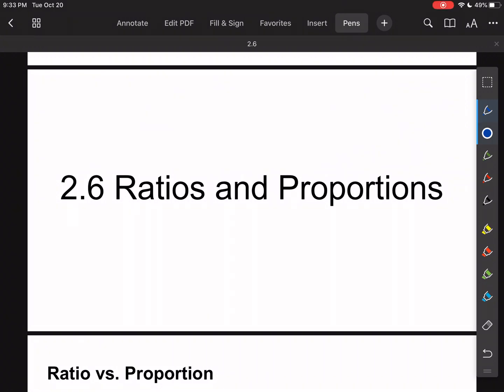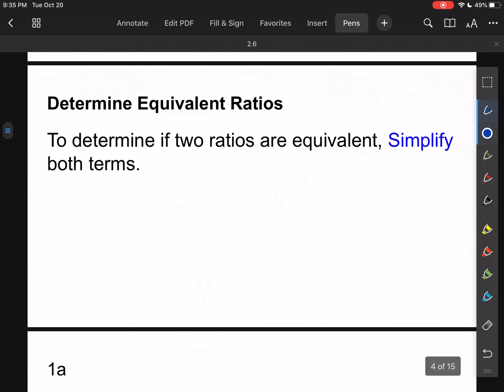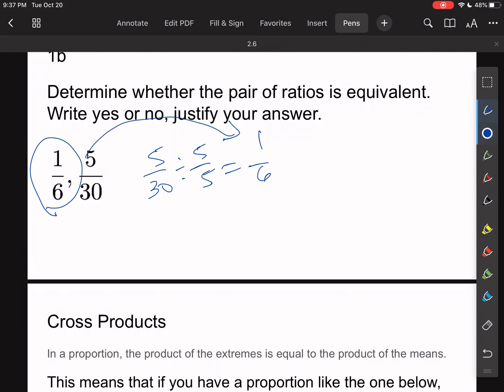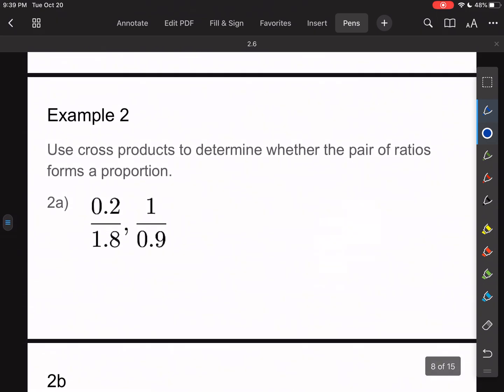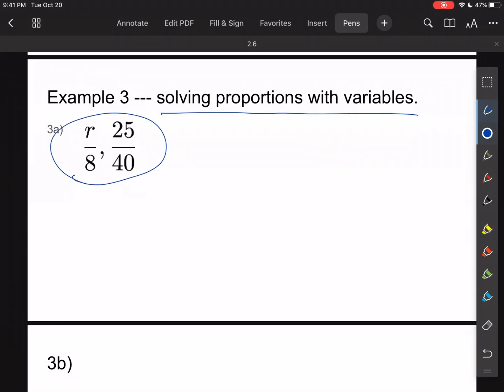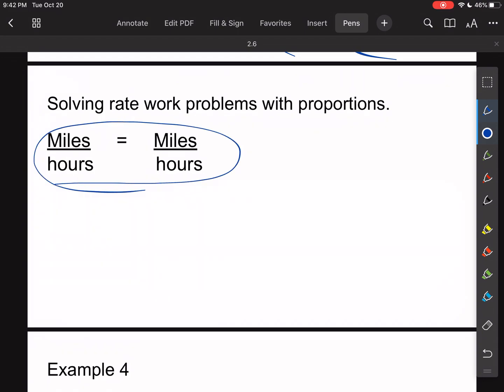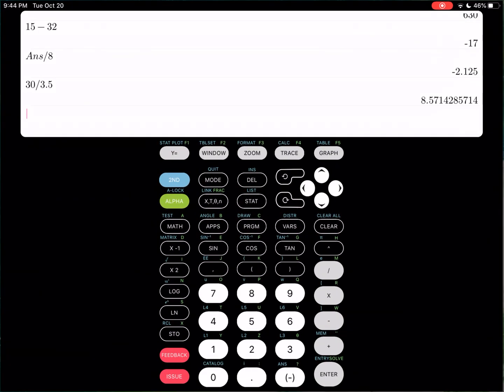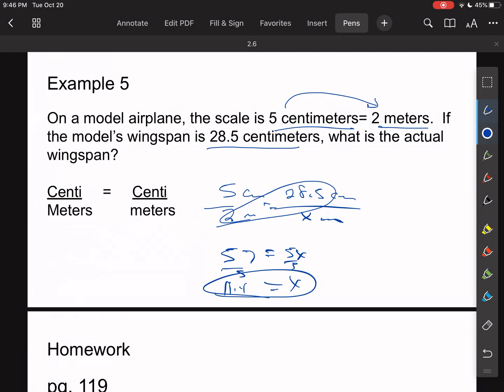A1 ratios and proportions